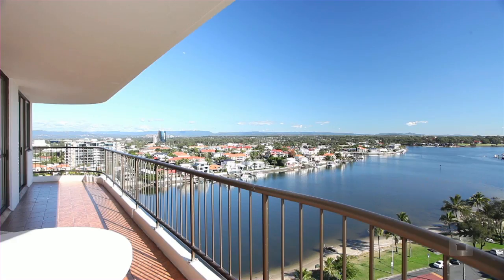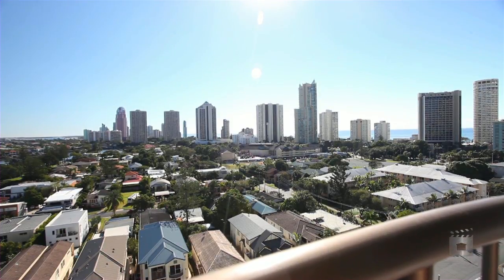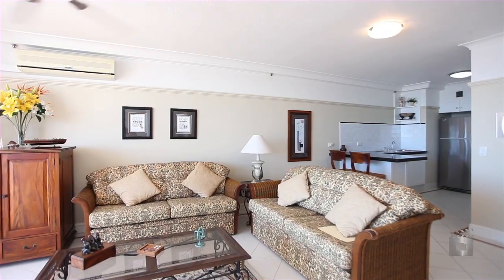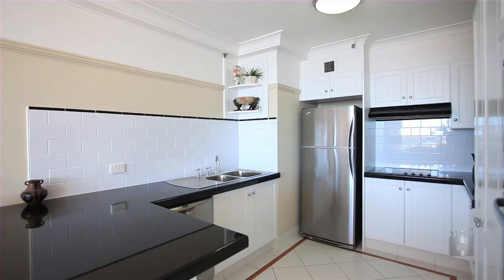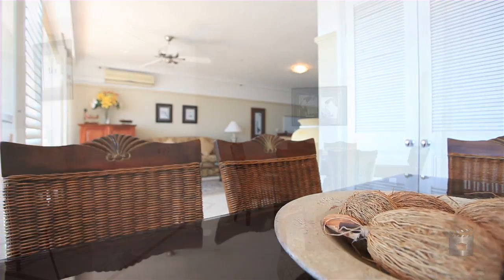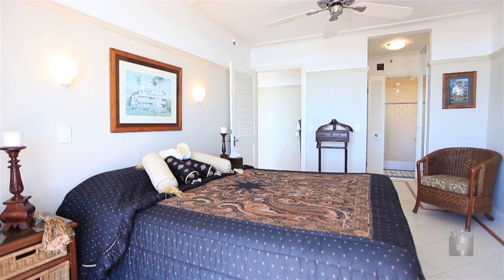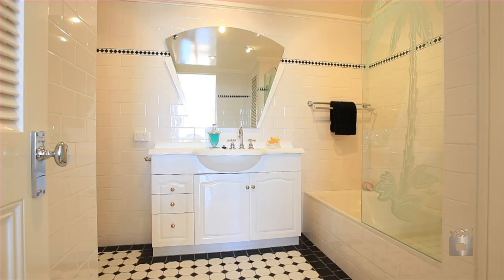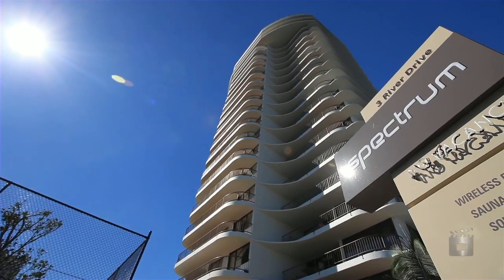1202 Spectrum 3 River Drive, Surfers Paradise Queensland By Ross McVean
Property Video shoot of 1202 Spectrum 3 River Drive, Surfers Paradise Queensland by PlatinumHD for Ray White Surfers Paradise